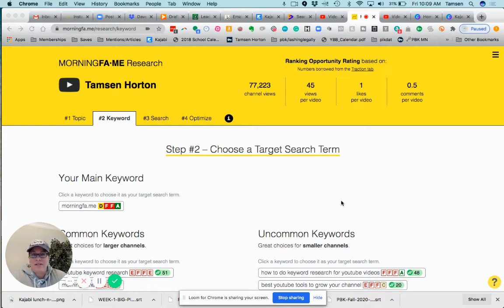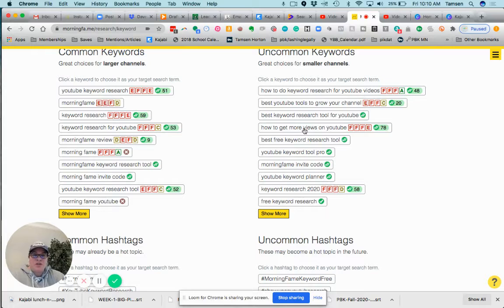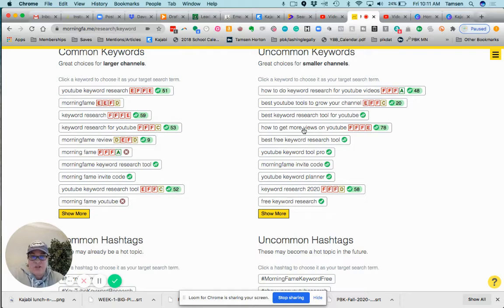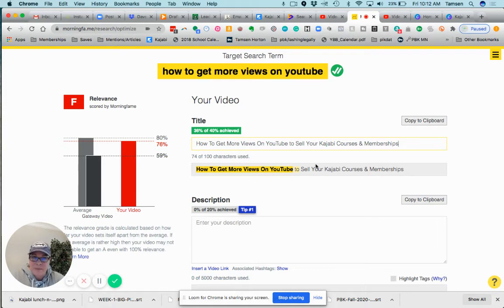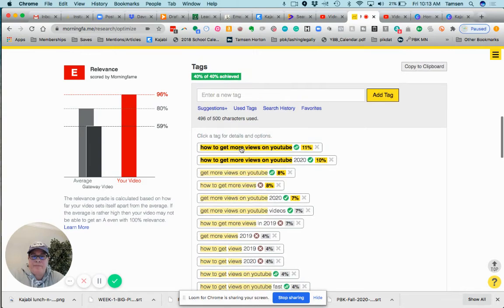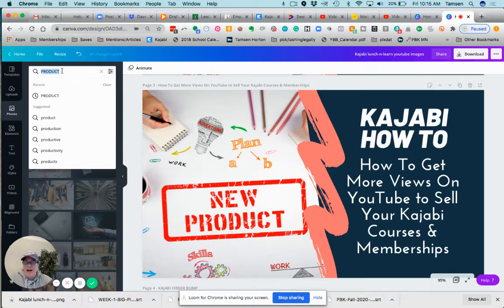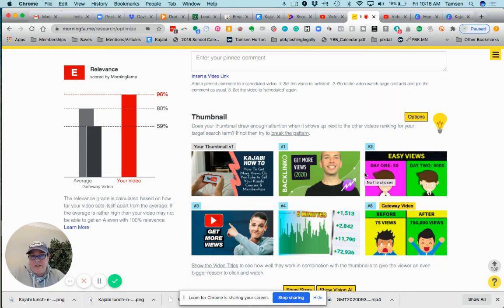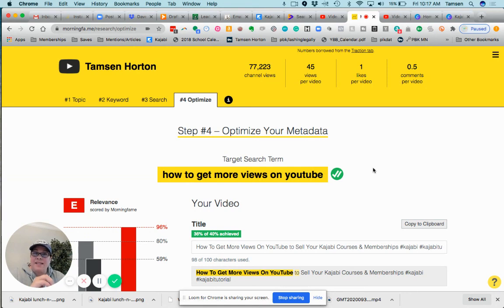Keyword Research On YouTube When You Have NO Idea What Keywords to Use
This video is totally for my fellow Kajabians who struggle with keyword research on YouTube and want to know the quick-n-easy to name our videos so we are FOUND for what we are known for to help increase optins and sales.

00:00 Welcome
00:29 How I search when I have no idea what the heck I'm trying to communicate to someone else on YouTube.
3:05 Filling out the Morningfa.me worksheet that I then use on YouTube
5:28 Copy-n-pasting for image and video titles. (I also use this for my Kajabi blog where I embed Youtube